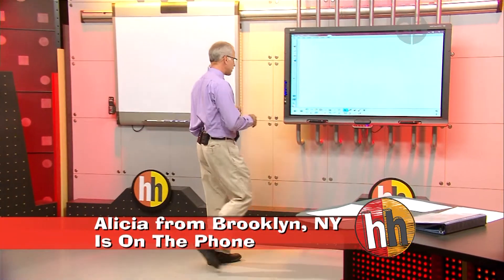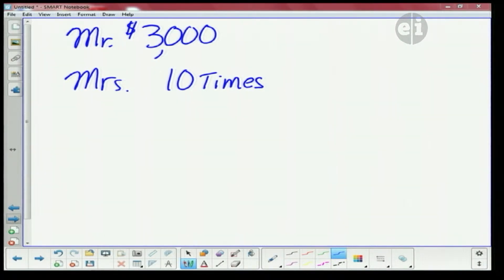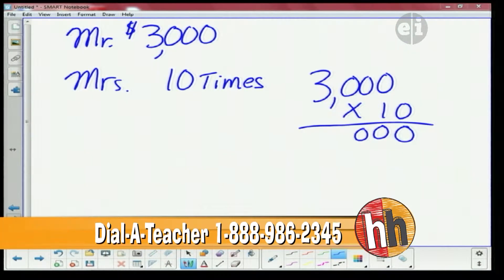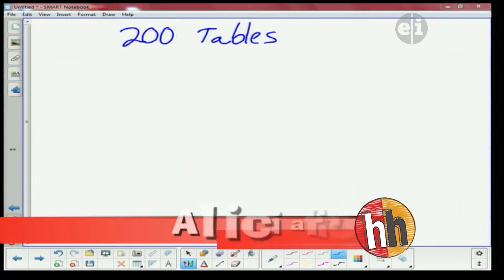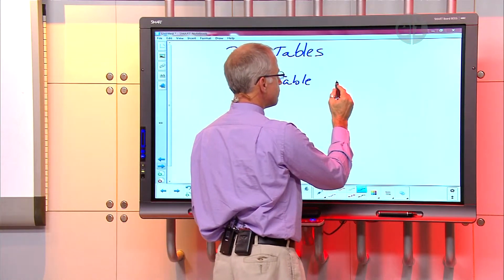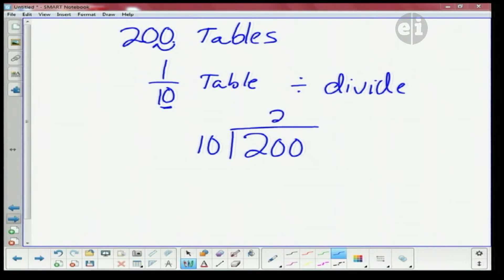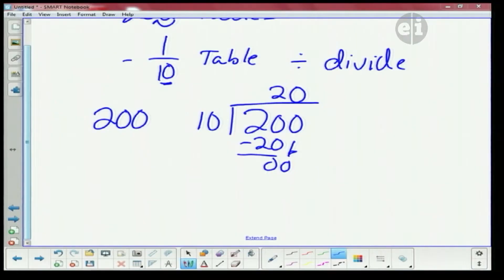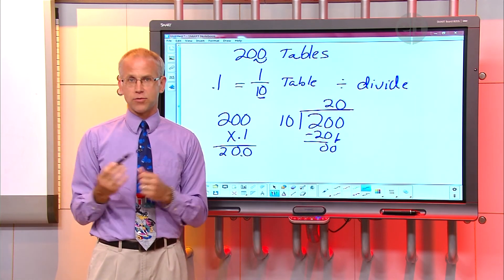Homework Hotline Multiplication Word Problem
In this clip from Homework Hotline, Craig Zaremba helps a student solve a multiplication word problem.